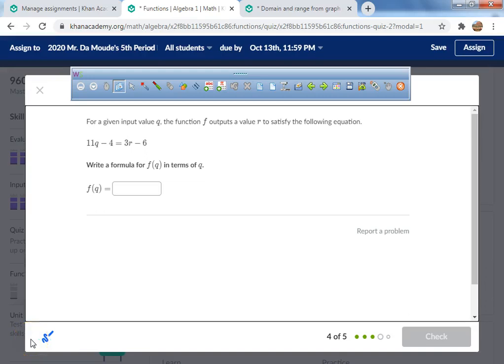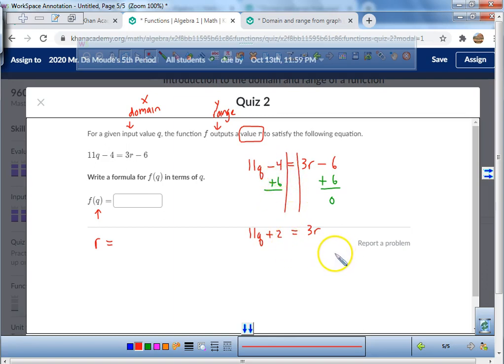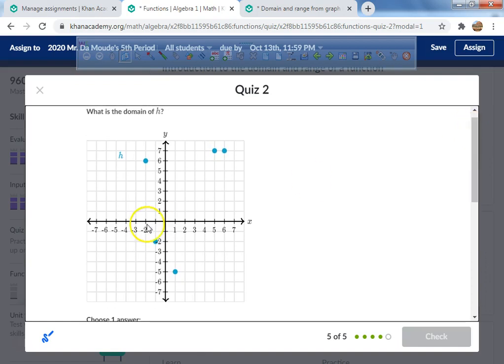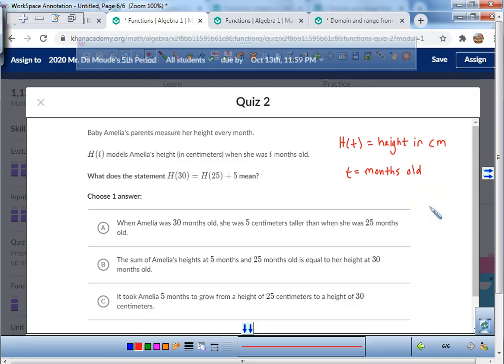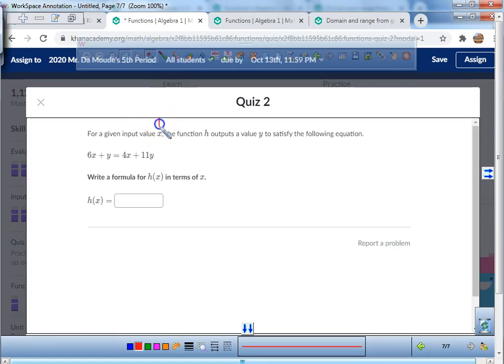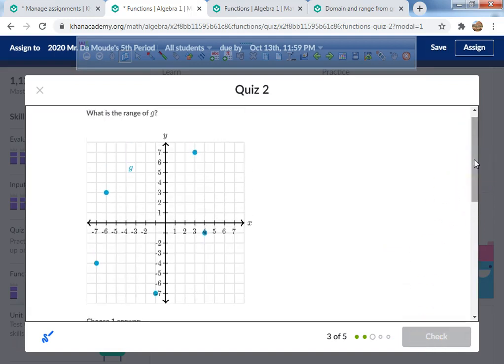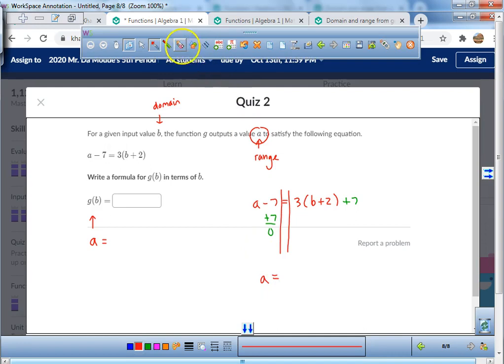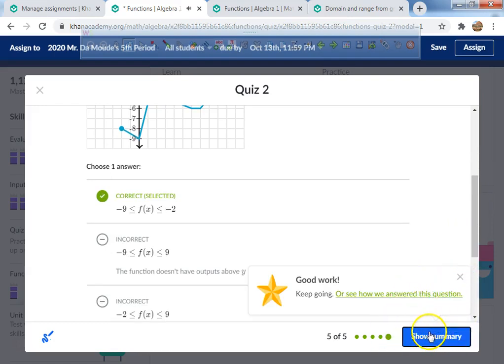KA Quiz 2 Domain Range and Interpreting Functions